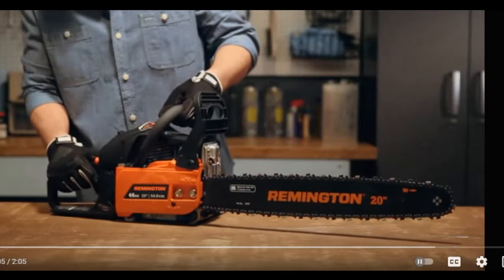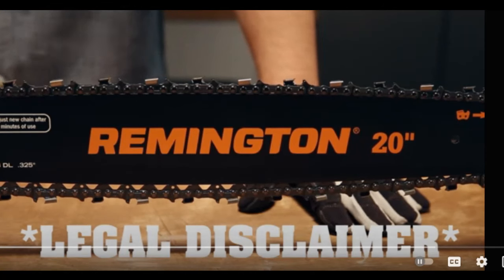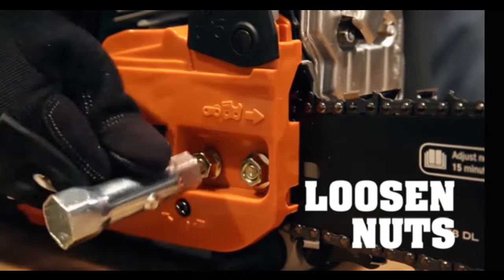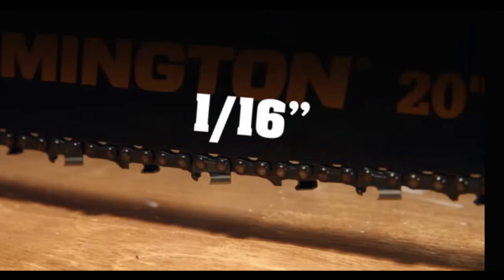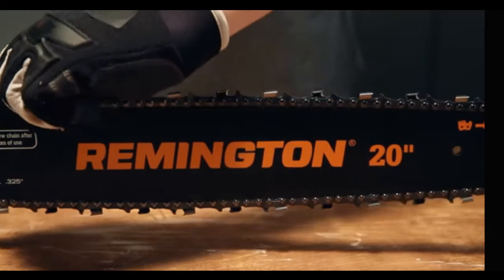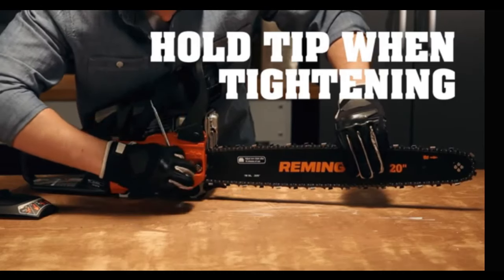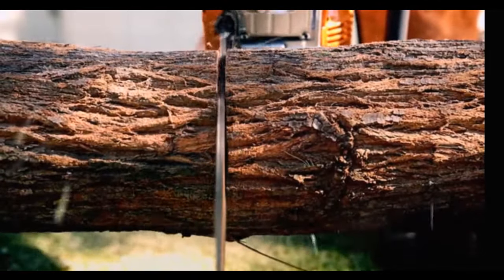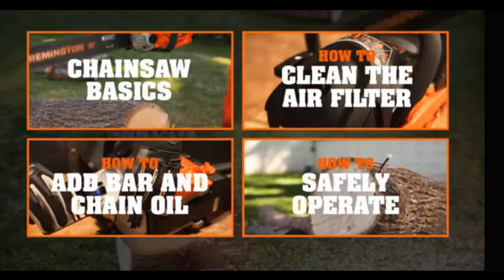How to Adjust your Chainsaw Chain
In this video, we will show you how to adjust your chainsaw chain with ease. Learn the best techniques to ensure safety and efficiency in your chainsaw maintenance routine. Watch now to master the art of chainsaw chain adjustment!